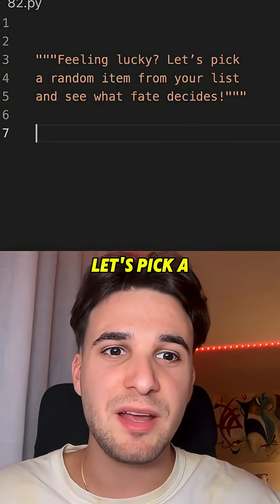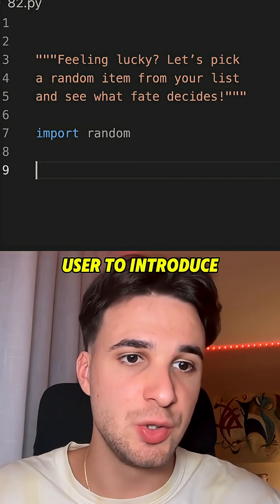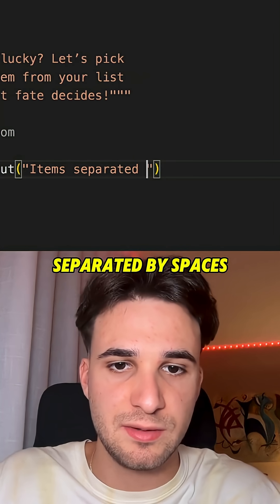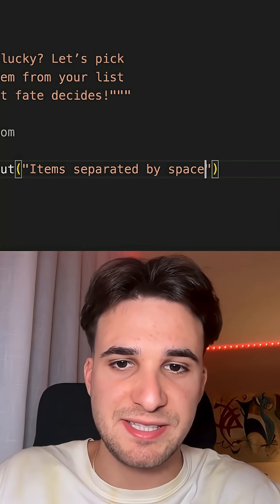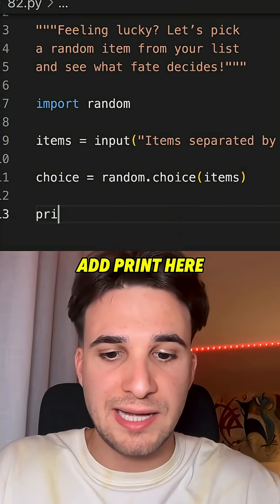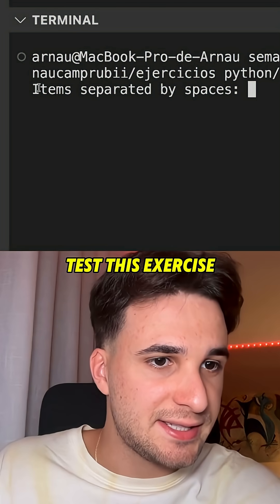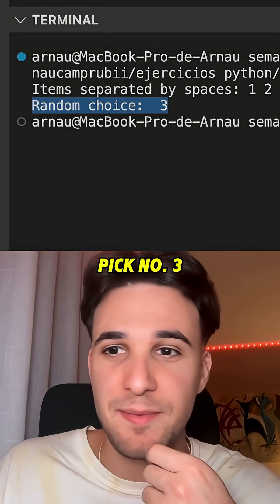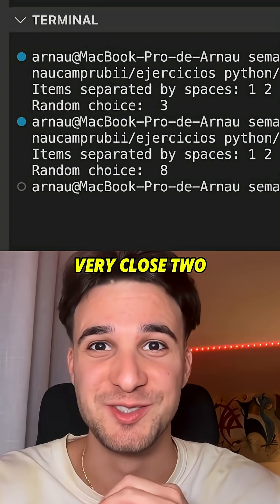🎲 Feeling Lucky? Let Python Decide Your Fate!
Spin the digital wheel! 🎰 Learn how to make Python randomly pick an item from your list using the random module. Perfect for quick games, surprises, or daily fun projects.